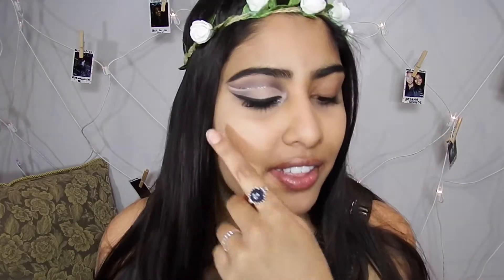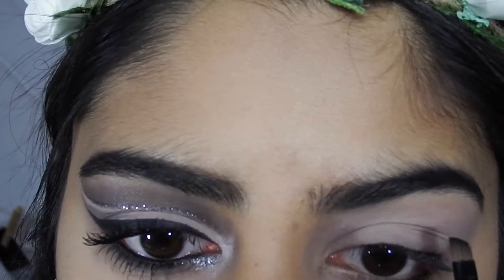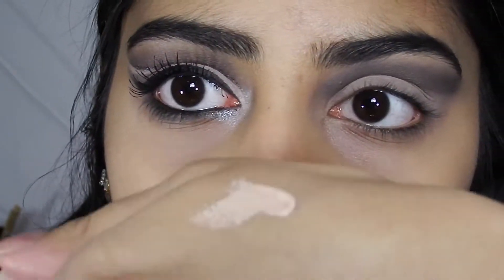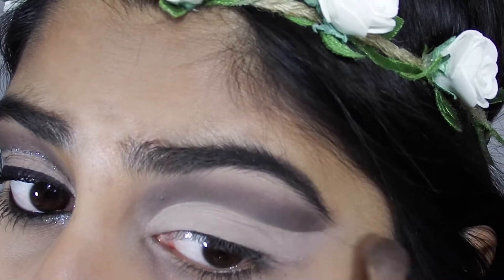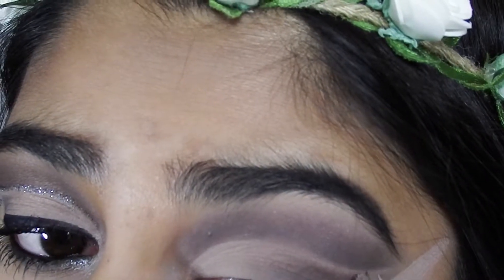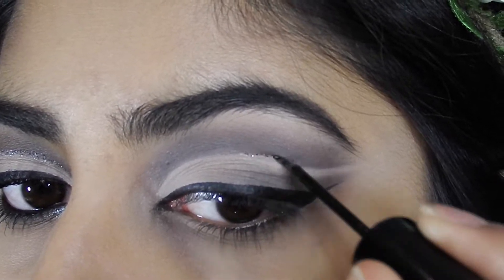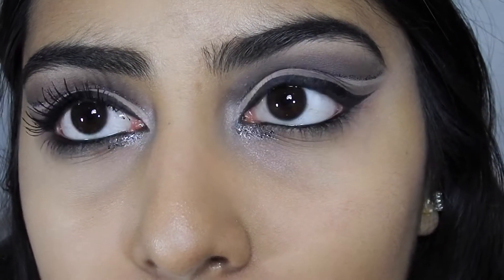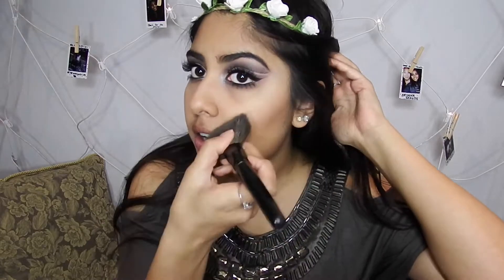Glitter Cut Crease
Hey loves, here's my tutorial on this double glitter cut crease look I put together! Let me know what you'd like me try to tackle next! xoxo M (open for more⬇︎)

MUSIC USED IS NOT MINE